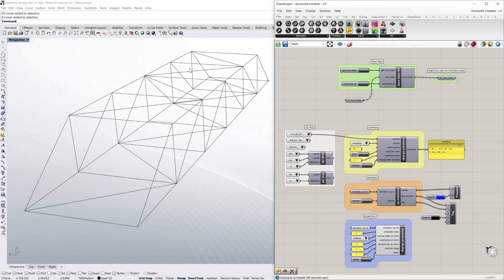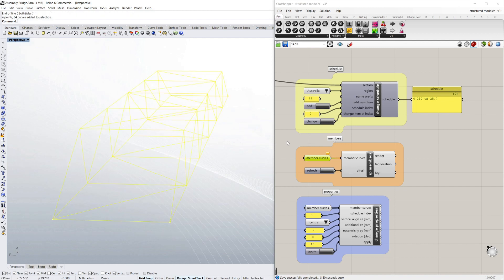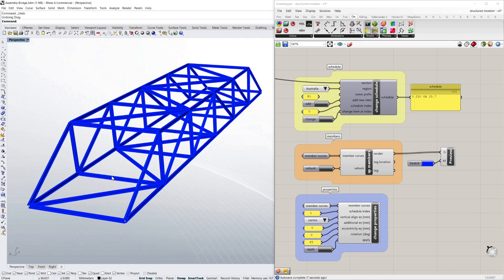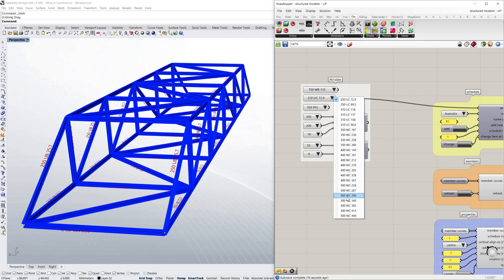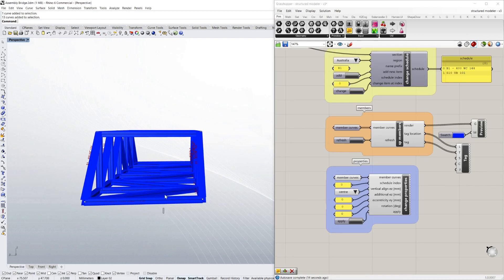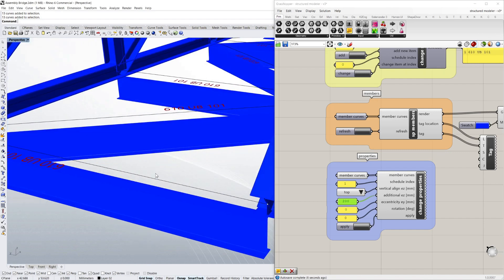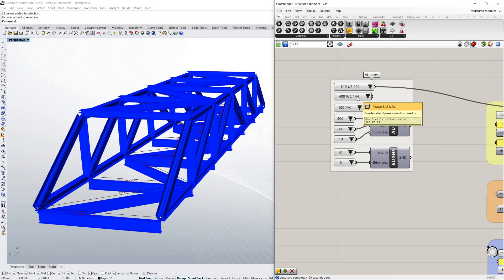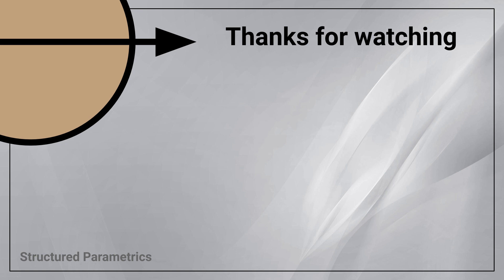Structured Modeler. Model and assign properties to structural members in Rhino & Grasshopper.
Easily assign properties to lines to allow smart member modelling in Rhino and Grasshopper.
- Assign properties such as section size, rotation and eccentricity to 3D members.
- Create and edit a member schedule of sizes including optional prefix assigns.
- Pre-loaded with Australian, UK, European and US sections (I sections, Channel sections and Hollow sections). See a Full list in the notes.
- Save and restore your work.